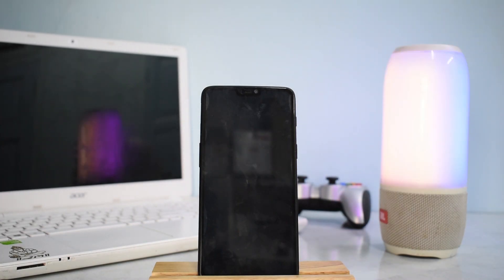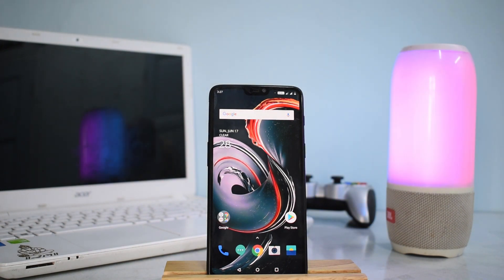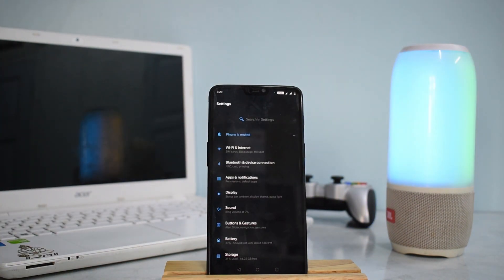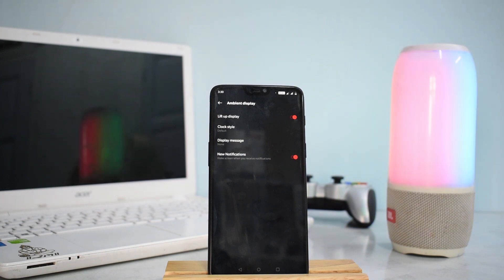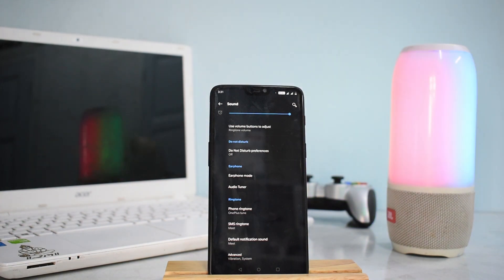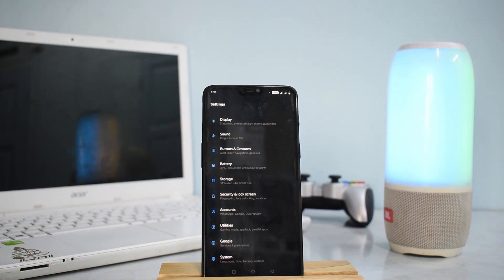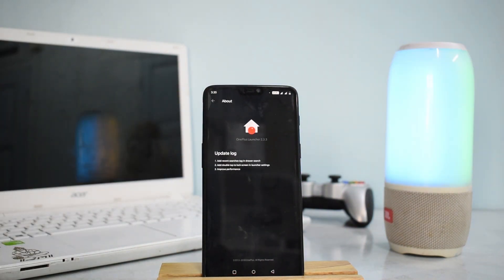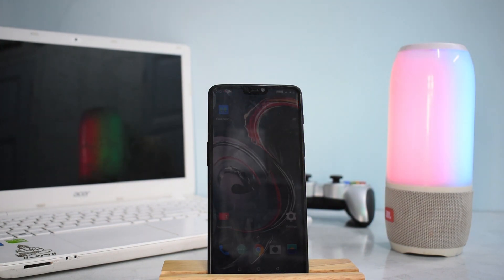Oneplus 6 - Android P Beta (DP2) Features, Bugs, Quick Review | Smartphone 2torials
Here's a quick i preview of Android P Beta (DP2) for the Oneplus 6.

LIsten/Download on Digital Stores:
Spptify:Coming Soon
iTunes/Apple Music: Coming Soon